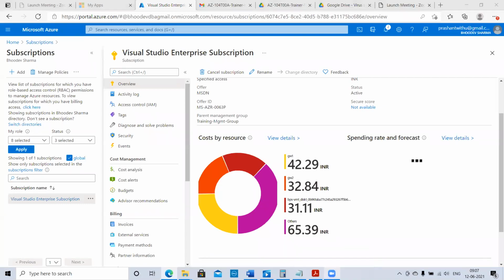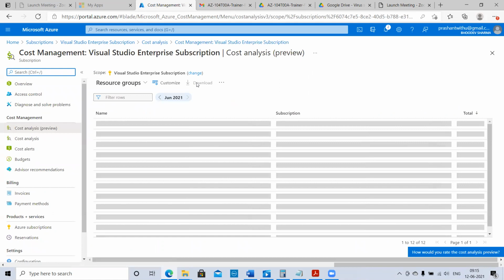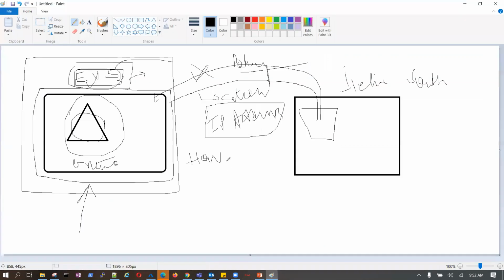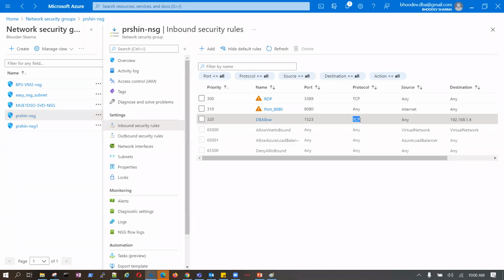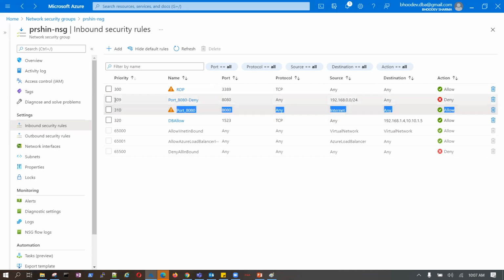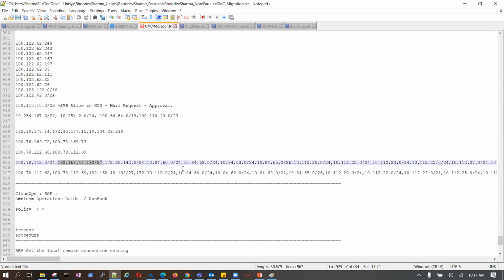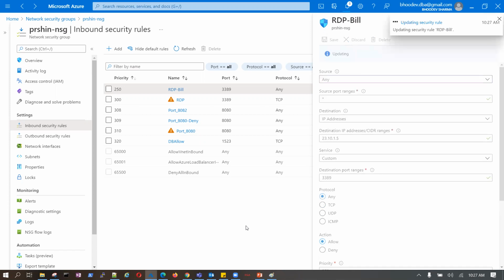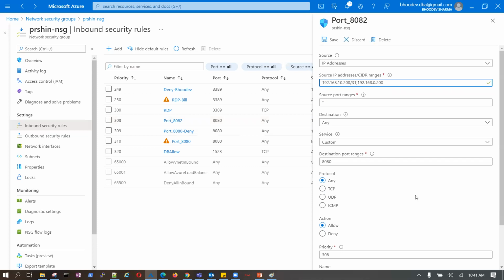Azure 104 Session03_Subscription_NSG_Q&A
Software Training|Oracle DatabaseTraining|ExadataTraining|Golden Gate Training |Azure Training|AWS Training

SoftwareTraining OracleDatabaseTraining ExadataTraining GoldenGateTraining# Azure Training#AWS Training